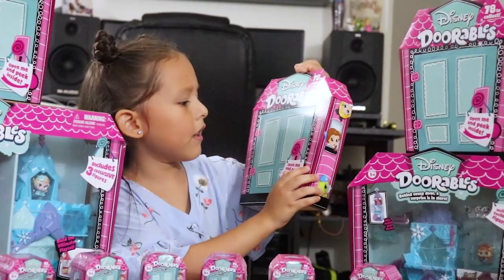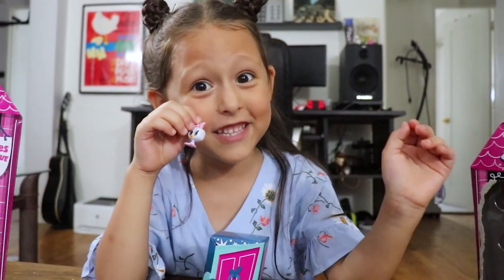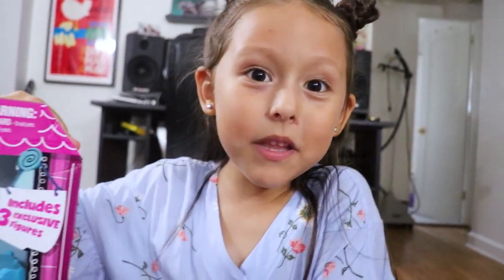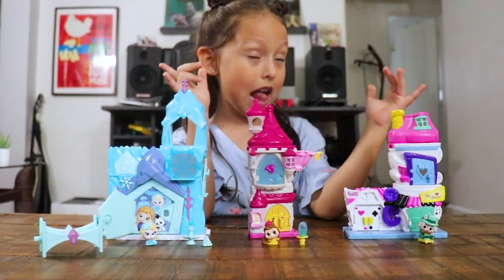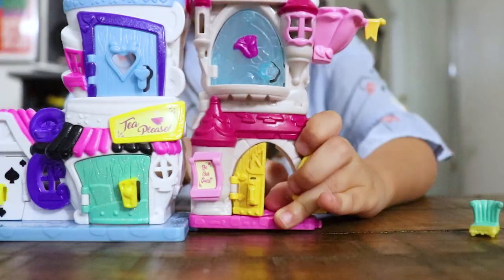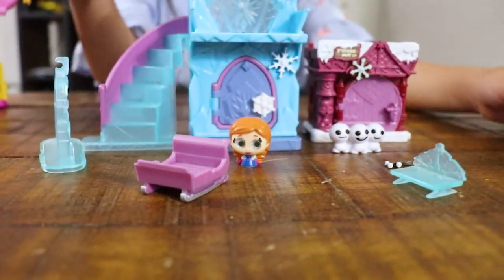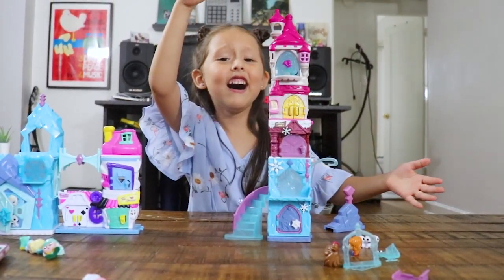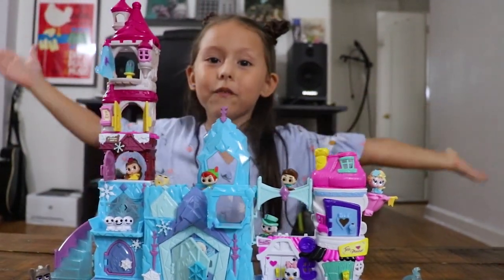Disney Doorables Mini Stack Playset and Blind Bag Unboxing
Disney Doorables is the greatest new collection of toys you'll love collecting and stacking! Unboxing is involved too!

HOLA AMIGOS! Welcome to Hey Z!

My name is Ziana Eliz aka Buddha (mom's nickname) or just Z! I'm 6 years-old! and from New York City I lived most of my life on Youtube on my mom's daily vlog channel which you can still see me in. I wanted my own channel after seeing other kids and stated doing my own vlog segments on my mommy's channel. I'm going to do videos on toys, interviews, singing, clothes-- anything us kids love! Family vlogs/vlogger. Limited Edition, kids 2018!